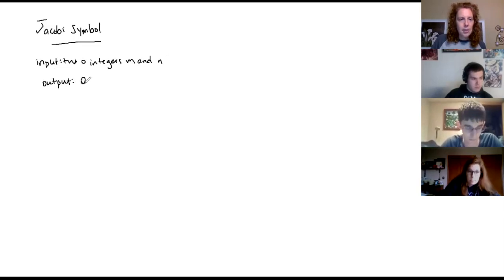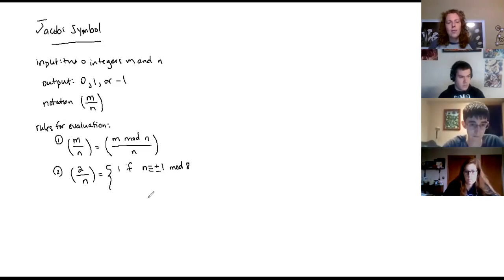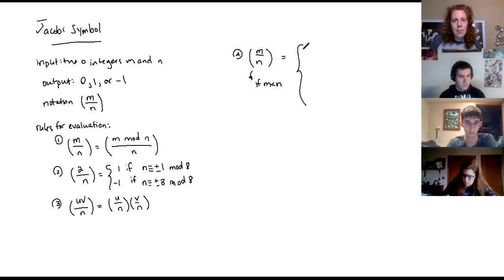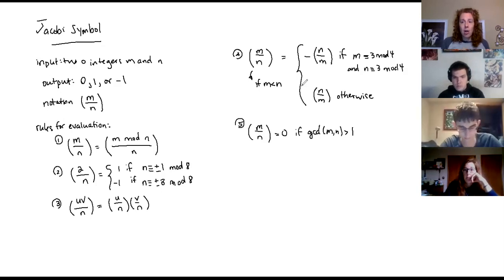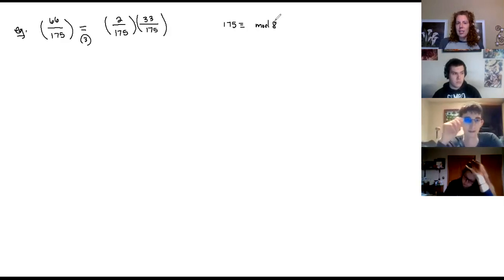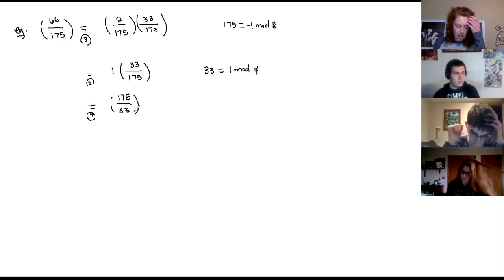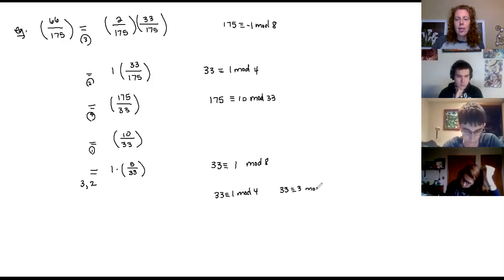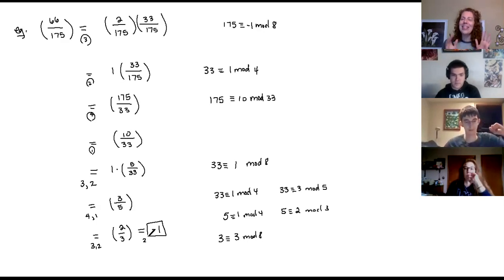MAT 373 4-3-2020 Part 1